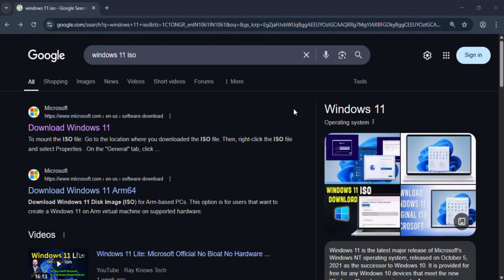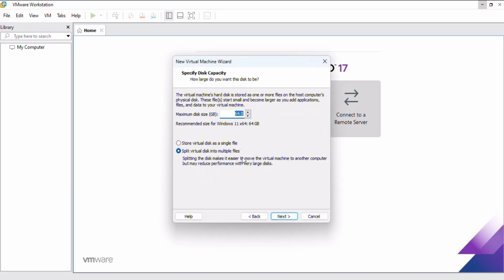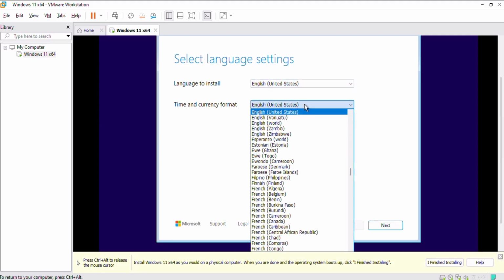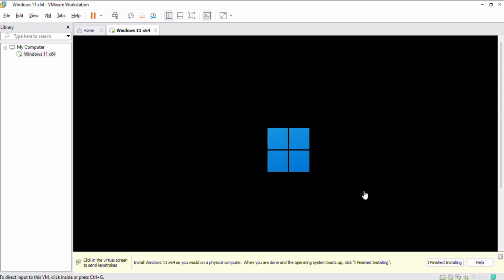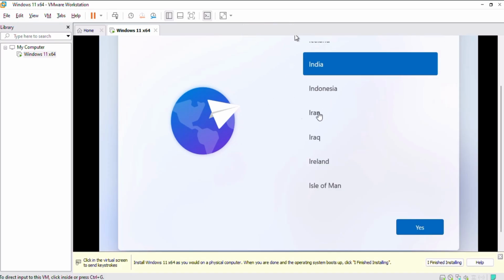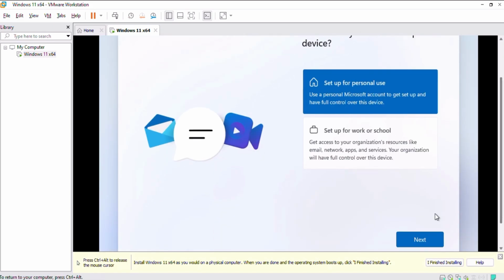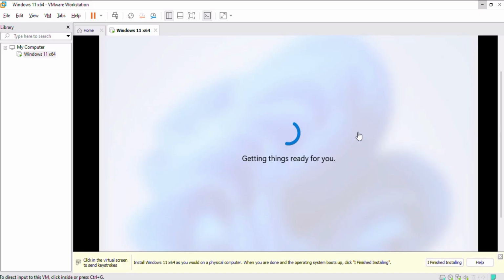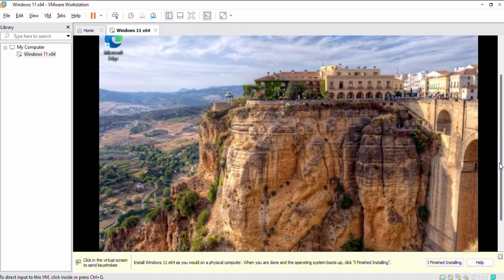How to Install Windows 11 Step-by-Step | Complete Guide 2025 | Codeivox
Want to install Windows 11 easily and without errors? This beginner-friendly guide will walk you through the full Windows 11 installation process – from downloading the ISO to setting up your system like a pro!

If you want to learn how to install VMware Workstation, watch this video